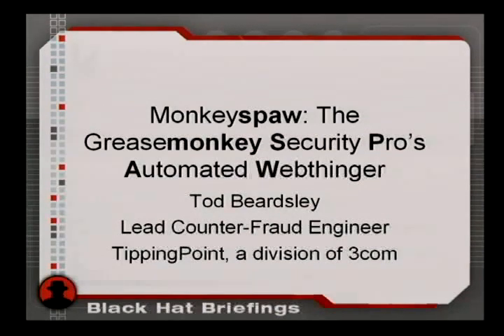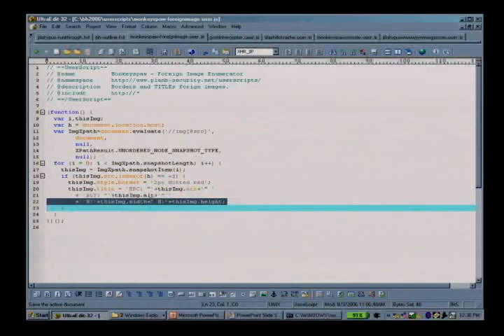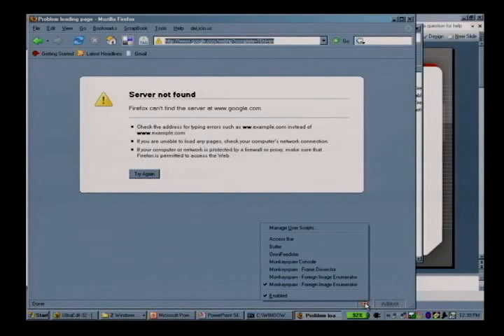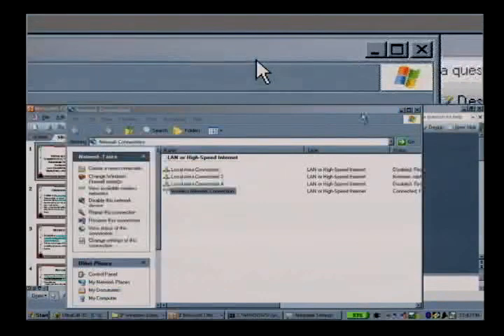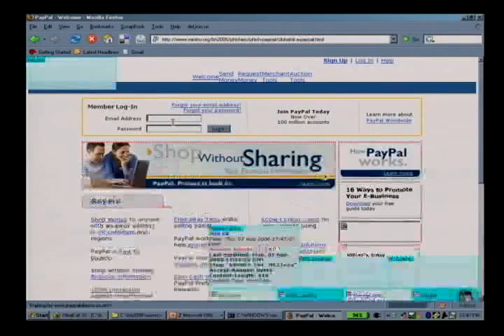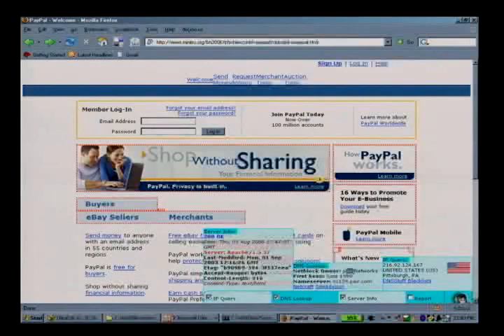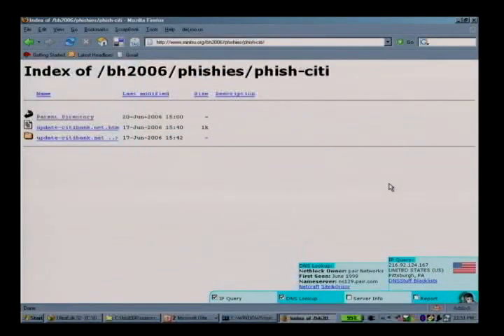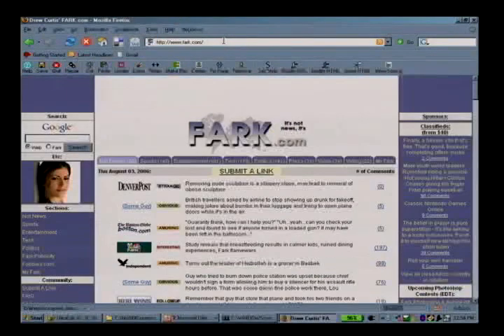Tom Beardsley Monkeyspaw Black Hat - USA - 2006